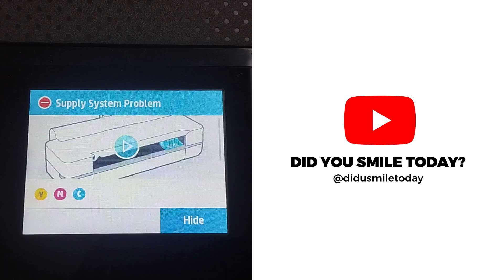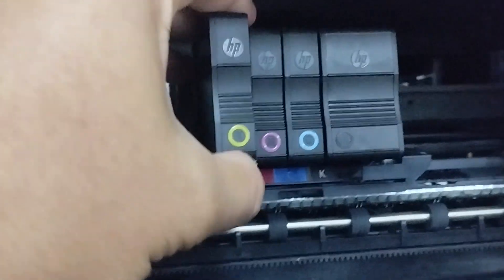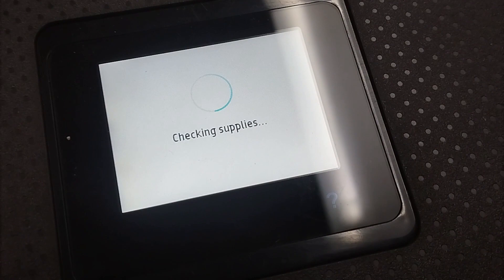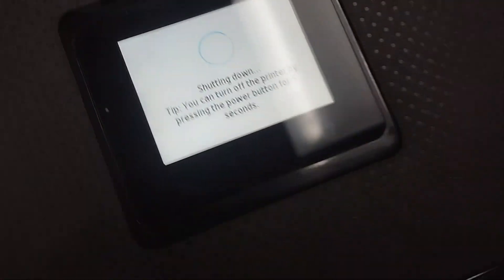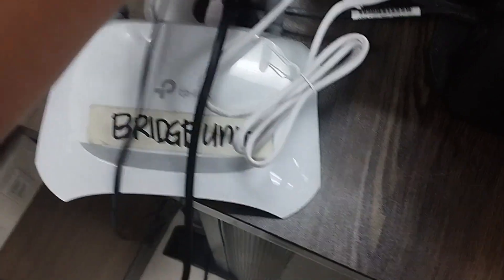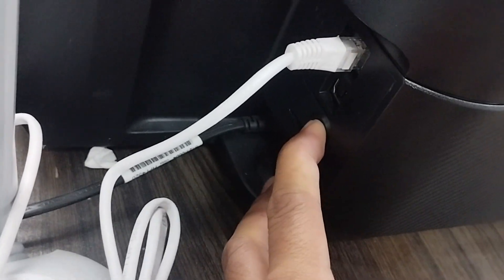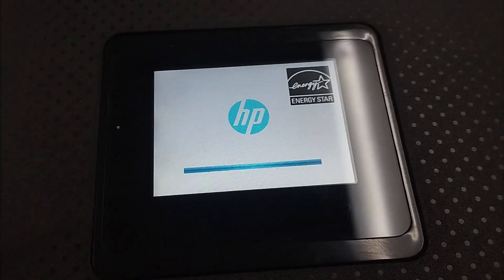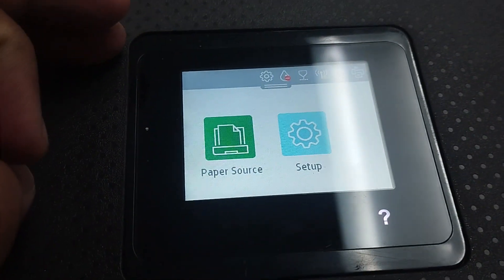HP DESIGNJET SUPPLY SYSTEM PROBLEM | Troubleshooting HP T230